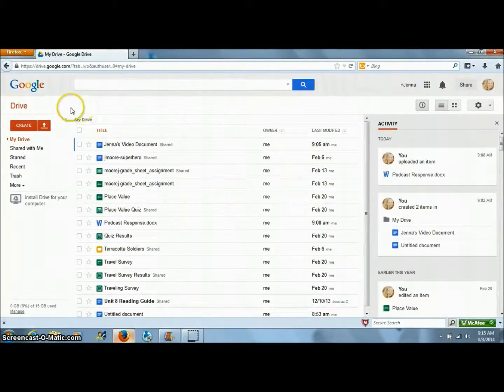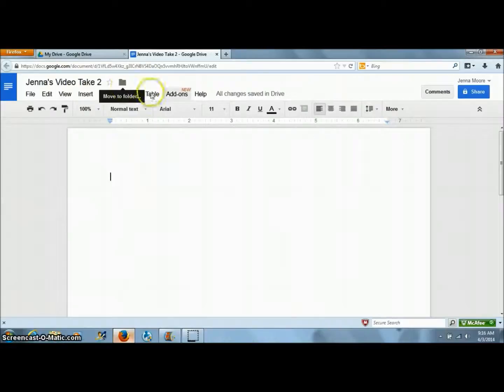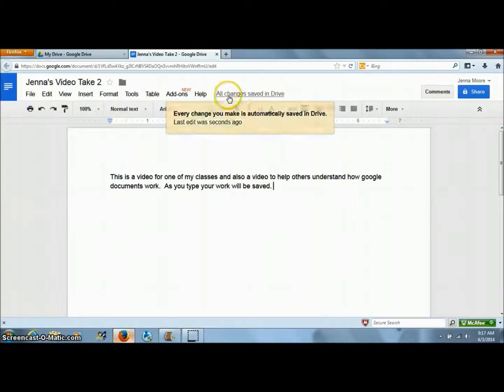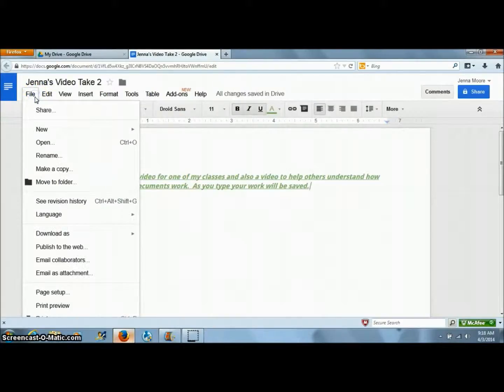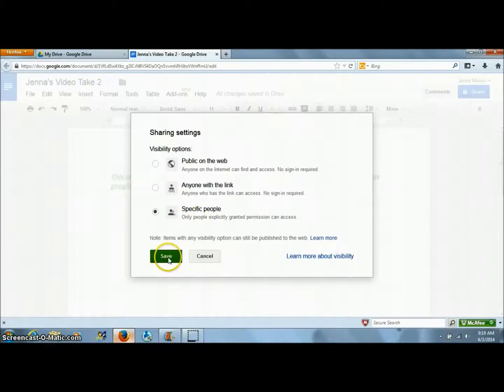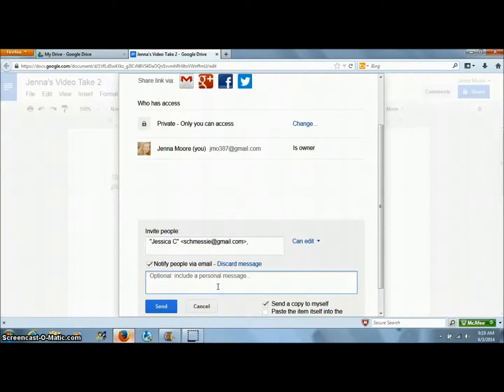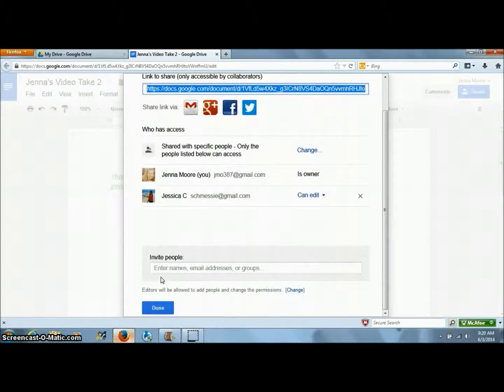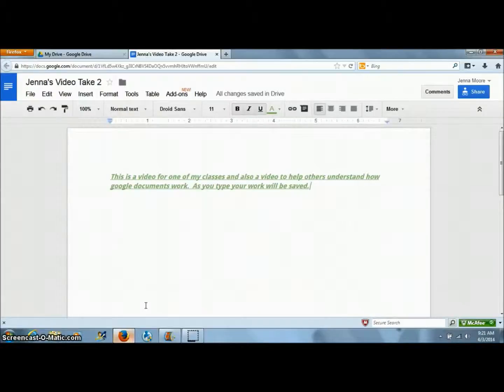Google Document Movie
This video is a basic for beginner starting to use google documents.  This video forces on creating and sharing documents on google documents.